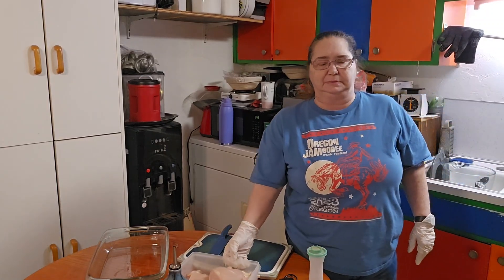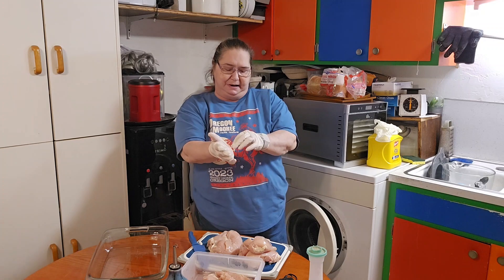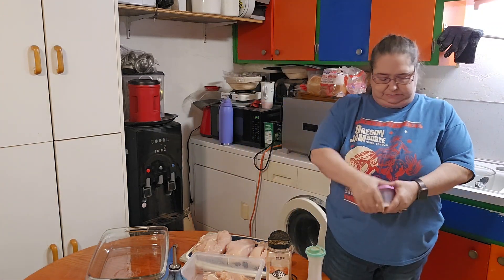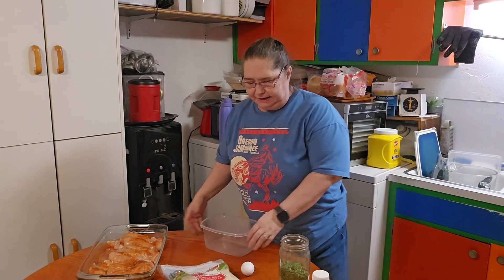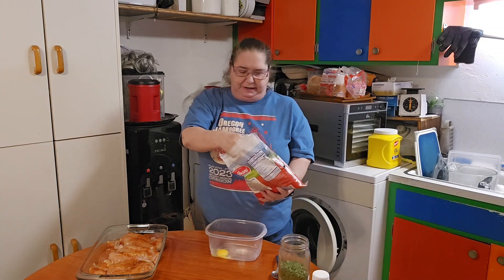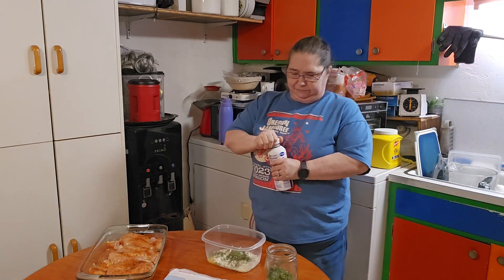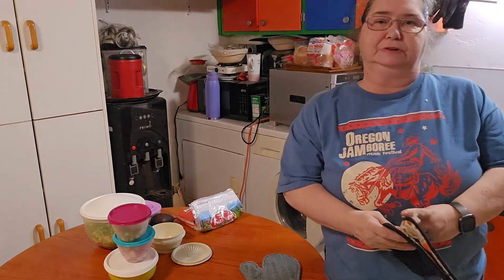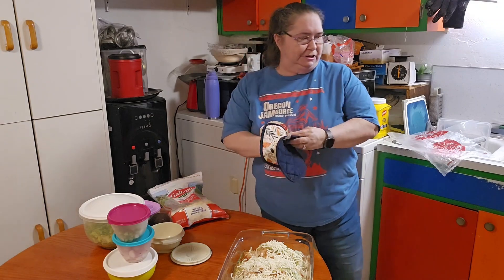Baked stuffed chicken breasts with mozzarella cheese.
Stuffed Chicken Breasts

1. Slice the breast down the center make sure you don't go to far.

2.  Salt, pepper, paprika put some olive oil than massage the breasts to cover them.

For stuffing

mozzarella cheese,heavy cream, egg and parsley stir all together

For the pan

Olive oil the 9 × 13 baking dish

put the breasts in the pan and stuff with cheese mixture.

preheat the oven to 360° Bake for 45 minutes

take out of the oven put more mozzarella cheese on top and melt for about 10 min.

Susan Clair
1015 Gale St SW
Albany Oregon 97321